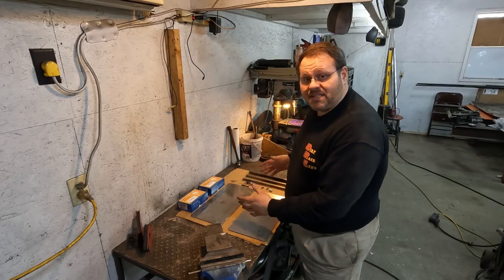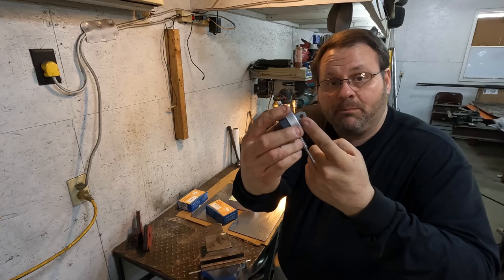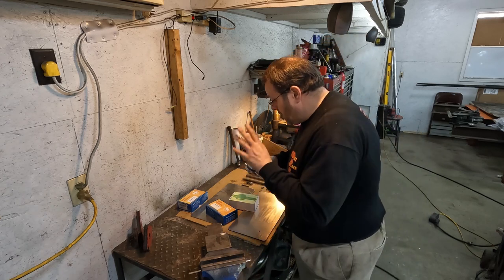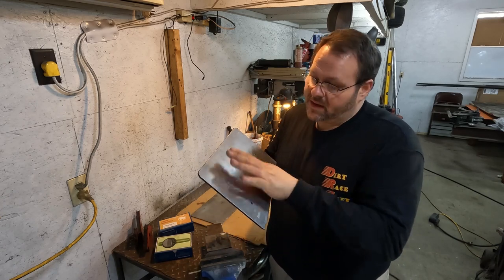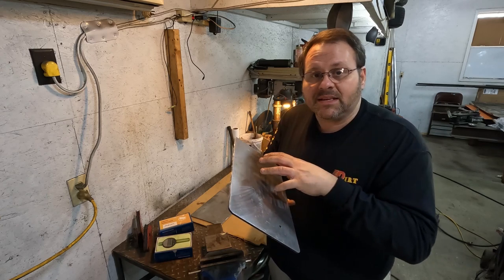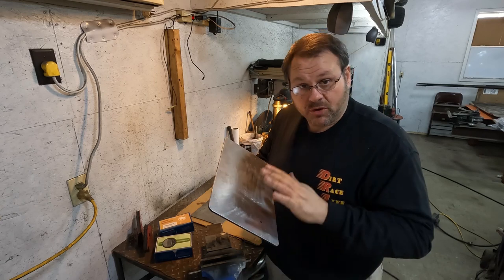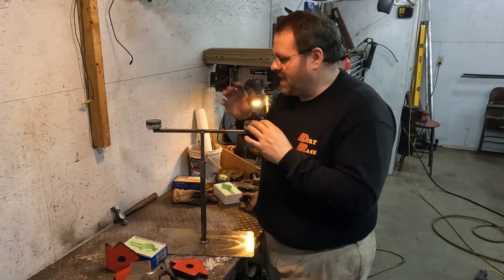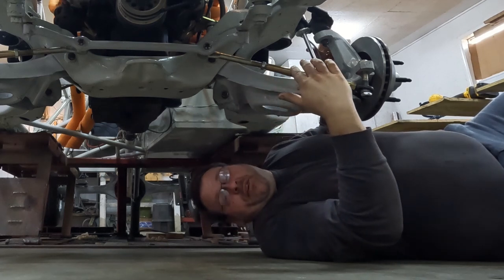Bump Steer Explained, Build a Gauge and USE IT!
This episode is all about Bump steer. We show you exactly how to build your own bump steer gauge for the cost of two dial indicators or digital indicators plus some scrap steel. We show you what parts on the car create bump steer and how they interact both on the car and on the white board. And then we show you how to use a gauge to measure and change your bump steer. Bump steer applies to any type four wheel vehicle which uses drag links such as Street Stocks, Factory stocks, Pure Street, Modifieds, Late Models, Drag Cars, etc.